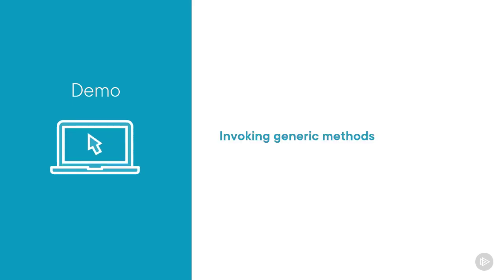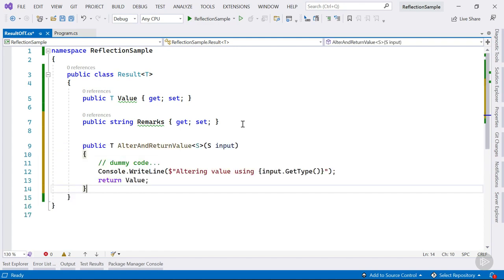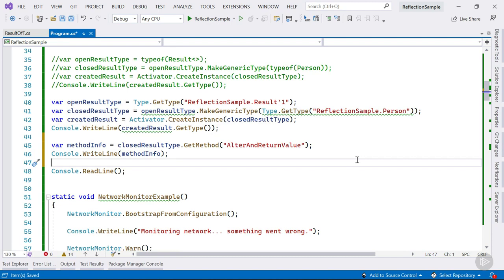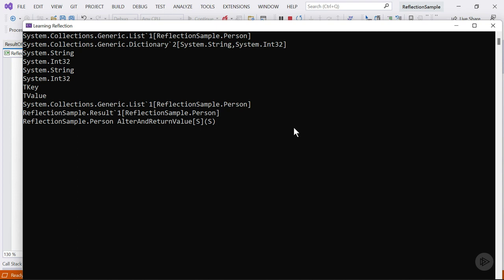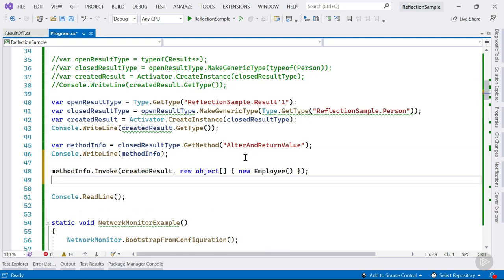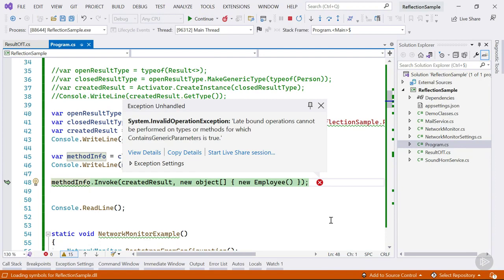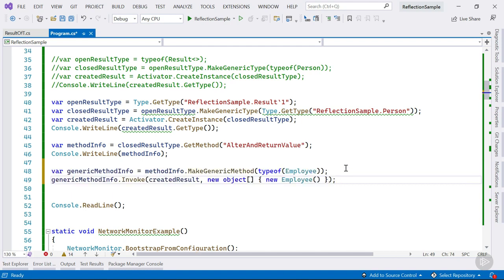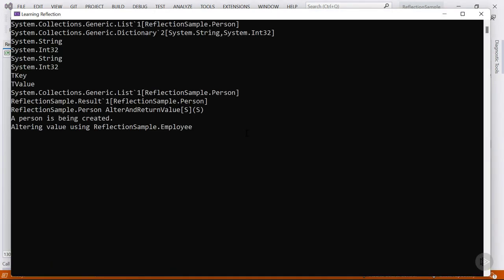4-5 Demo Invoking Generic Methods